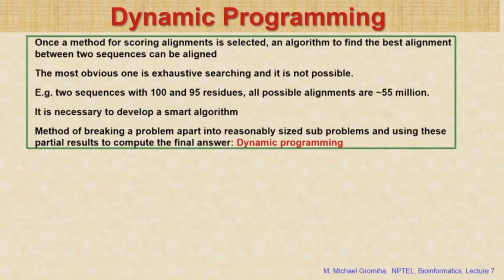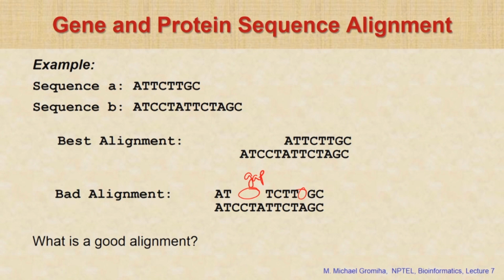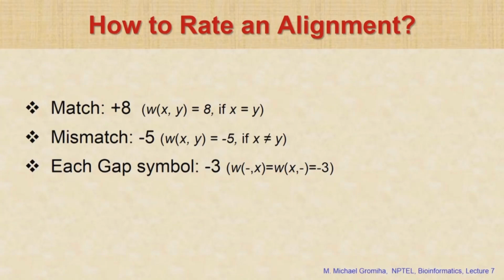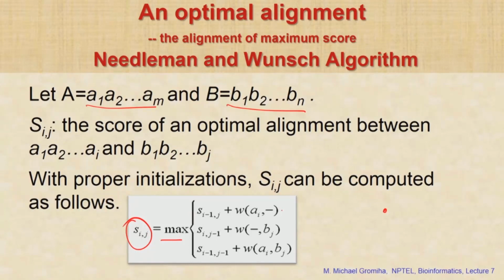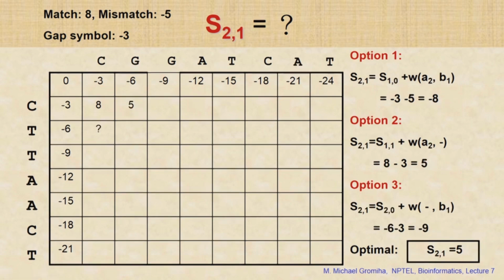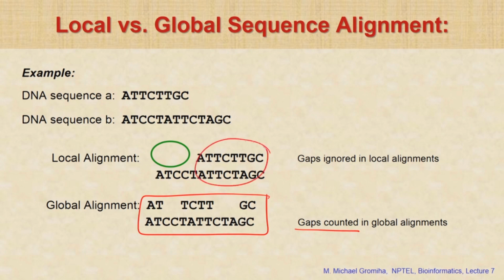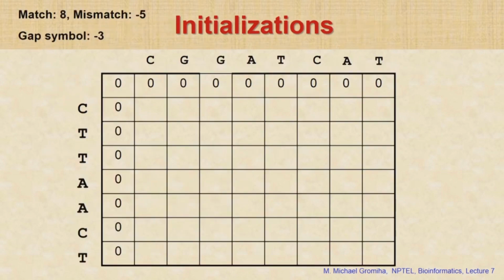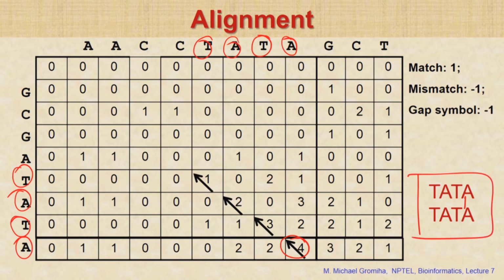Sequence alignment II